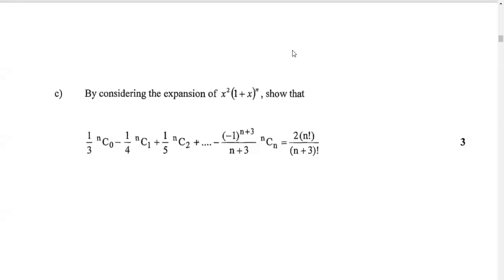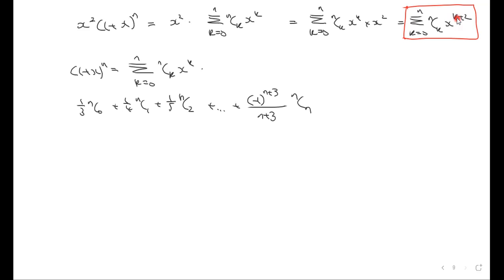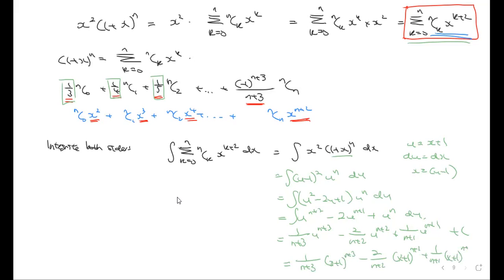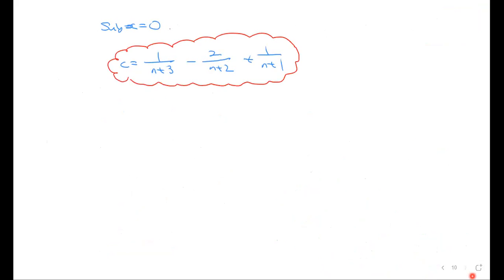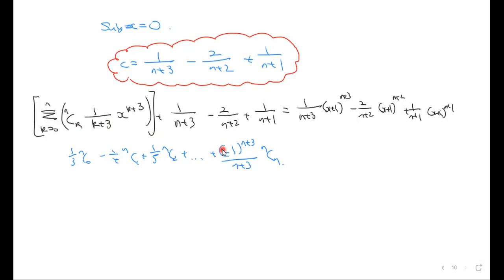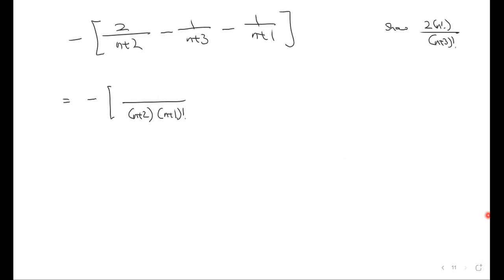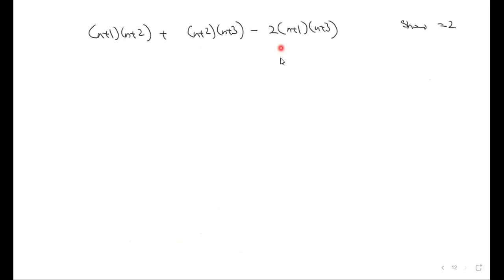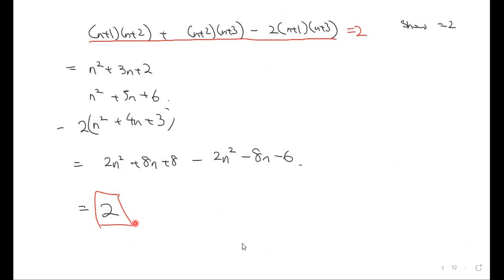Binomial Identity Harder Example (Type I) - Sub value for x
We take a look at a harder example for binomial identities and the techniques needed to solve this question.

Technique involve;
 - integration (integration by substitution)
 - binomial theorem
 - substituting values for x
 - factorial notation and algebra